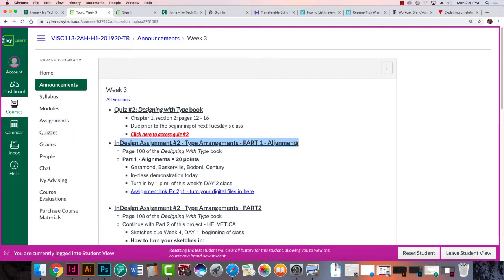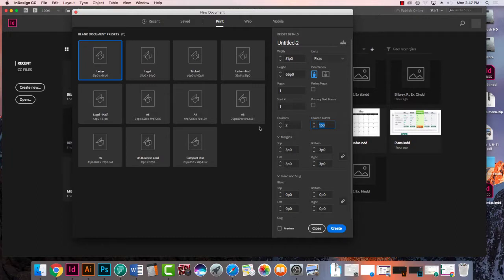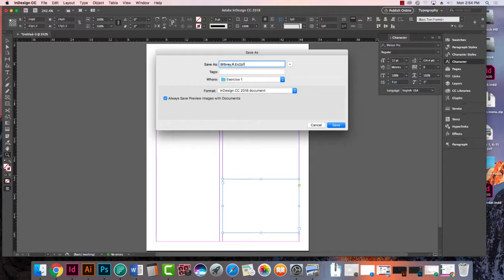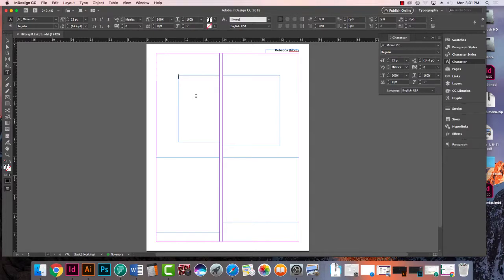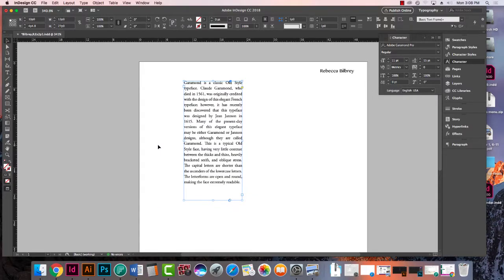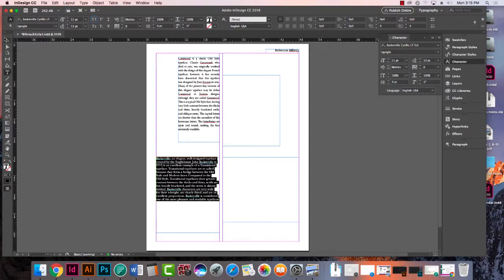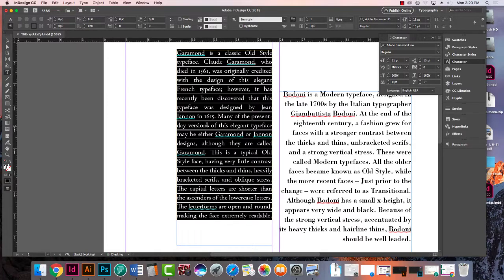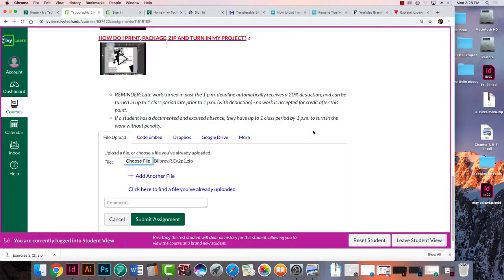Exercise 2, Part 1